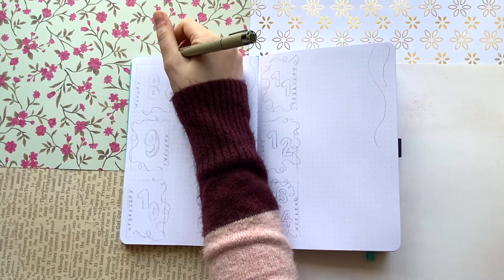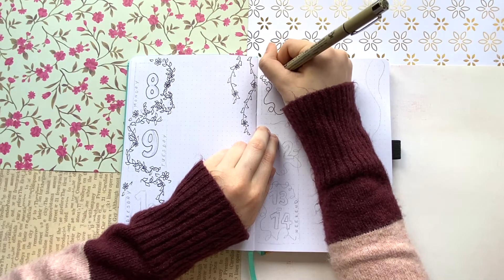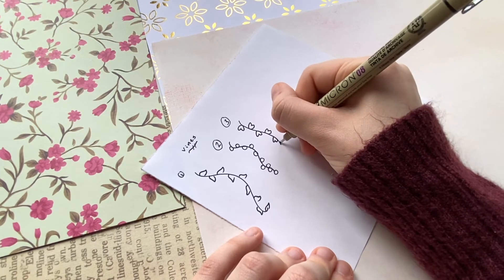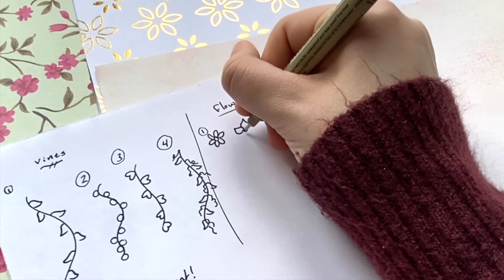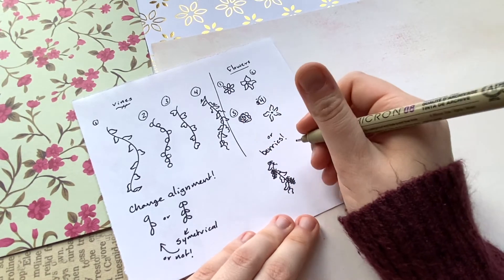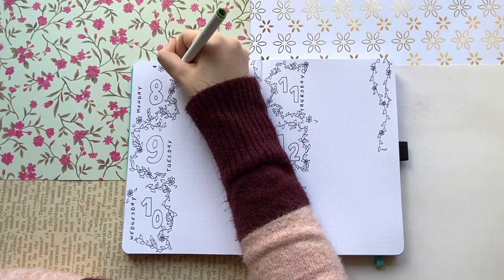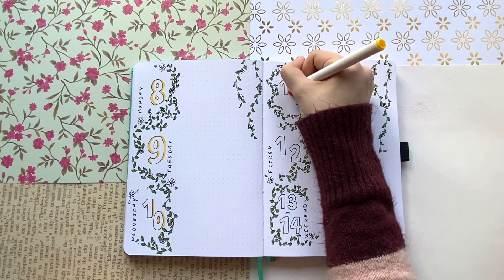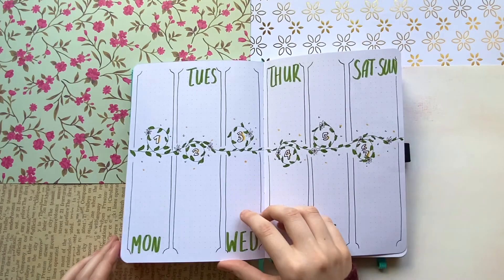✨How to doodle VINES!🍃 + Weekly Spread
Hey guys! Today’s video is a little doodle tutorial for my march theme! I show you different ways to draw some simple vines, flowers and little details to fill up your spreads! I hope it helps ❤️🍃

Things mentioned in the video:
crayola supertips
mircons